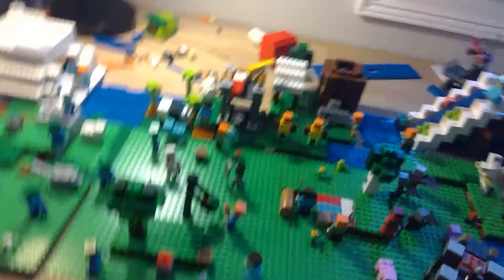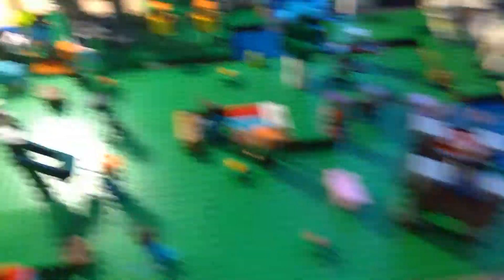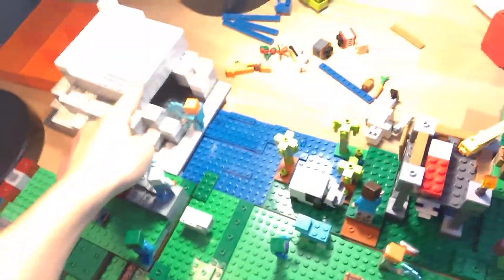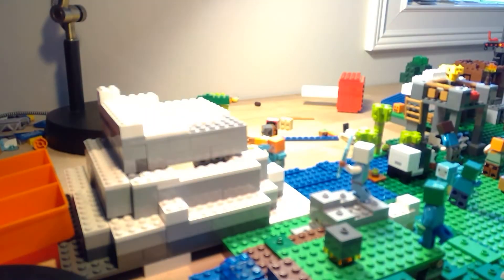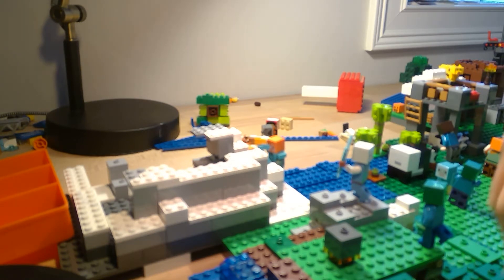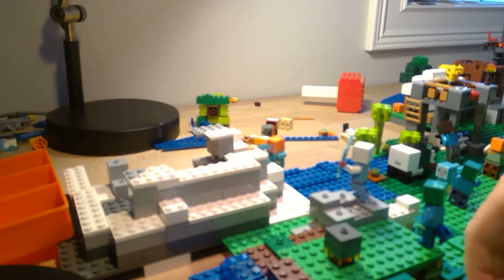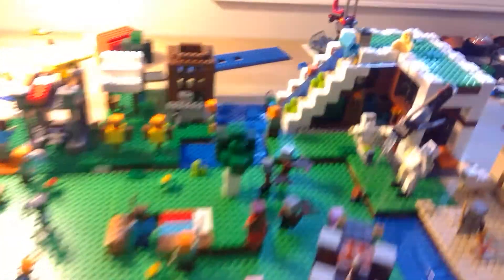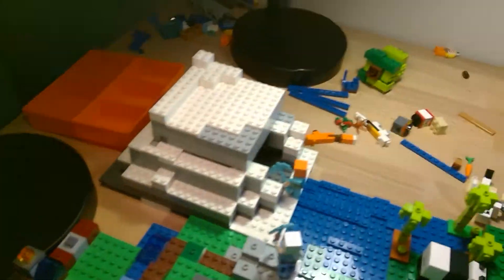Lego Minecraft world update #3 (snowy hill)